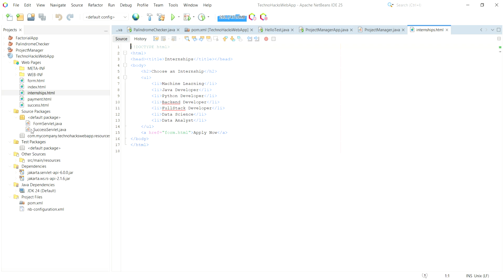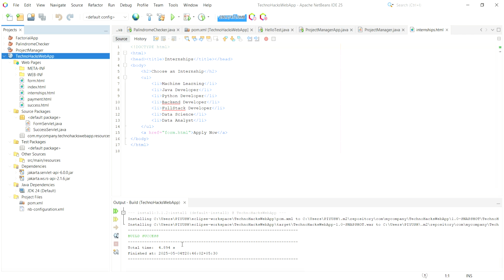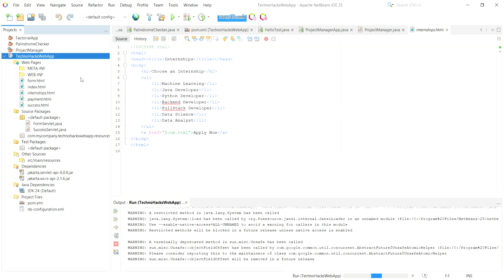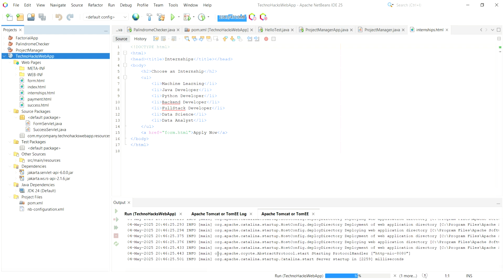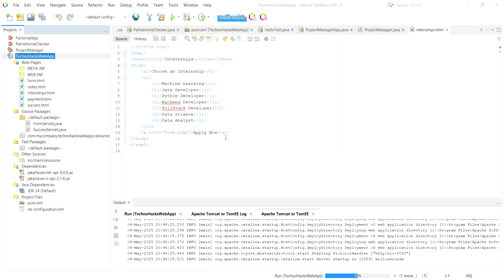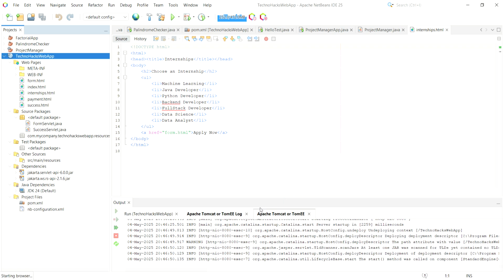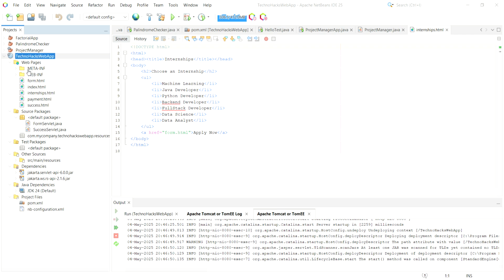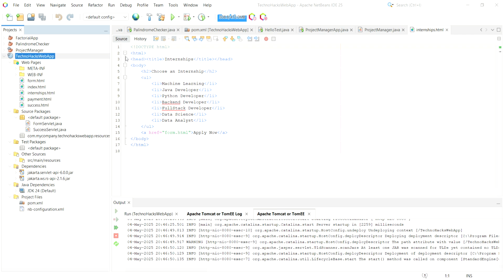Java Web App with Servlets | Backend Task 2 – TechnoHacks Internship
🚀 My First Backend Project using Java Servlets — built as Task 2 for the TechnoHacks Internship.

🔧 Project Features:

Java Servlet-based backend

Dynamic form handling

HTML + Java integration

Response management

Simple deployment on Apache Tomcat

💡 A perfect beginner-friendly web app project using Core Java + Servlets.
Great for those learning backend development in Java!